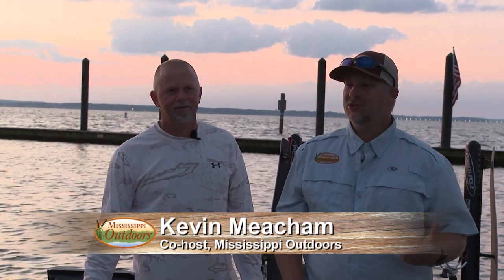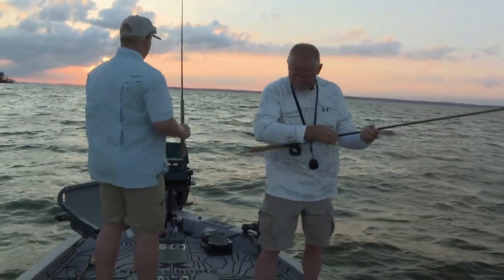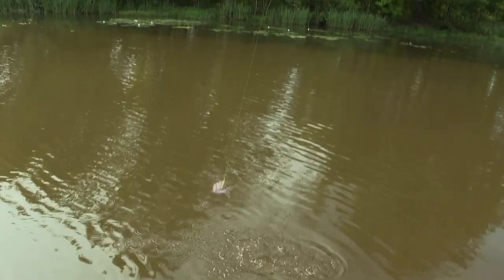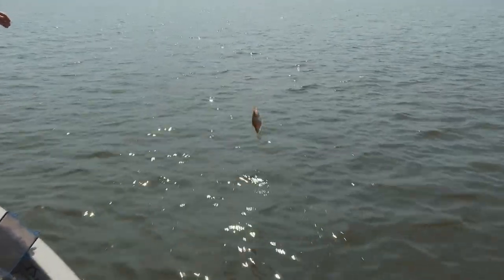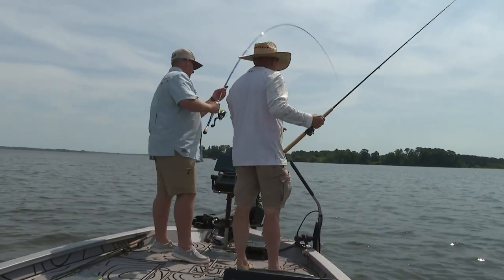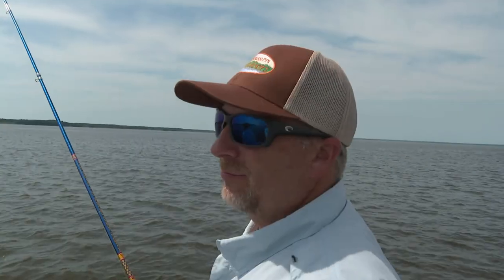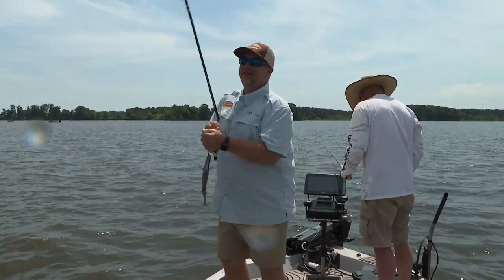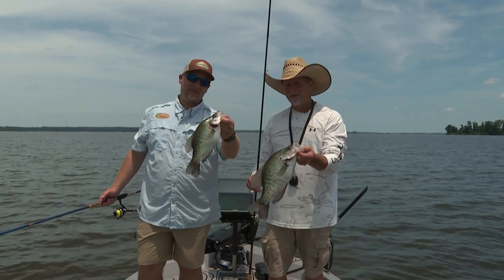Crappie Fishing on the Ross Barnett Reservoir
Mississippi Outdoors TV goes crappie fishing on the Ross Barnett Reservoir.